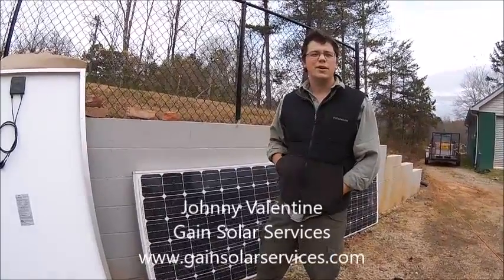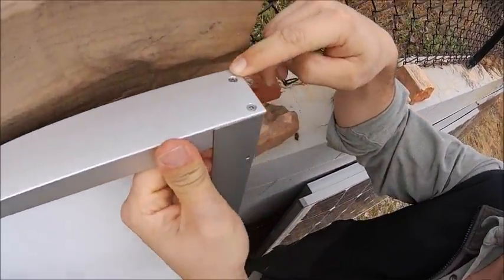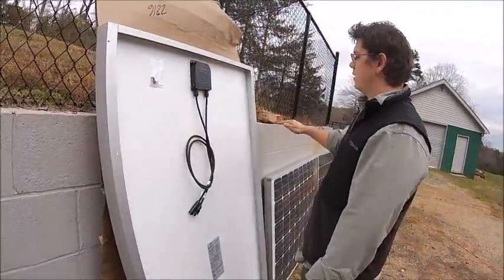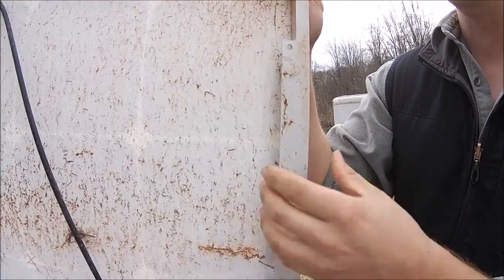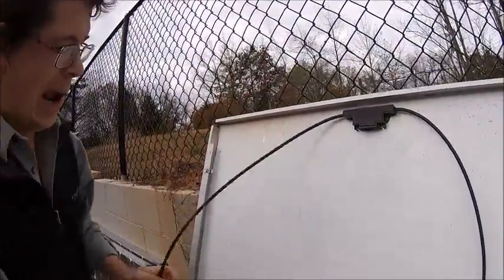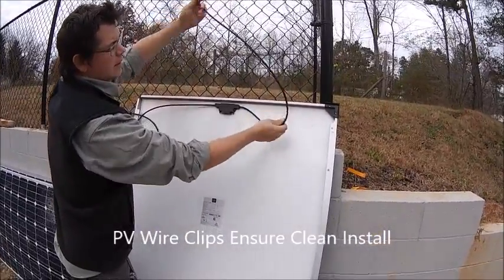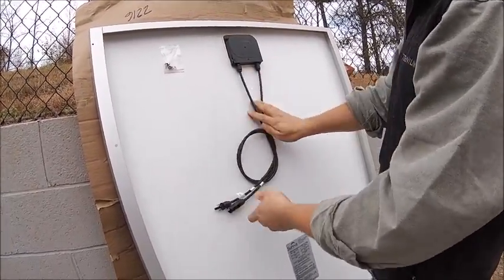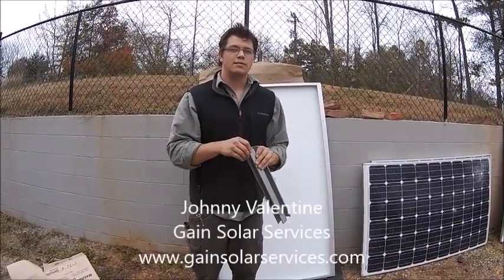Solar panel frames and PV wire clips (solar installer tricks of the trade)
Johnny Valentine of Gain Solar discusses solar panel frames and pv wiring clips.  How to keep the PV wire from your solar panels protected and wired for maximum longevity.  How to mount solar panels.